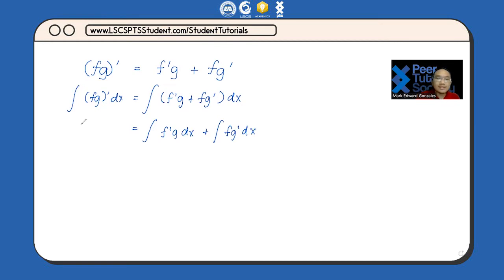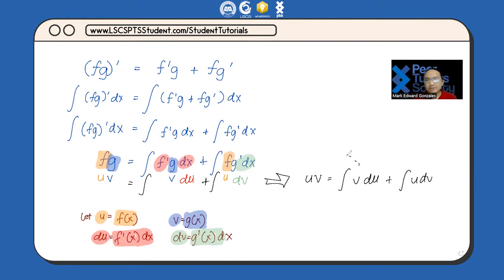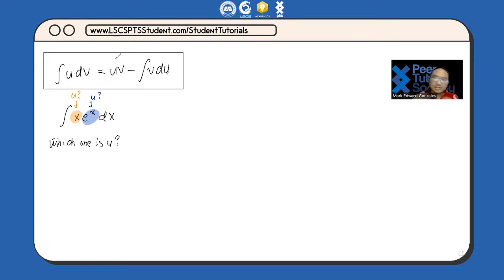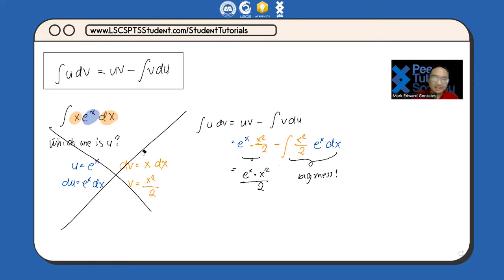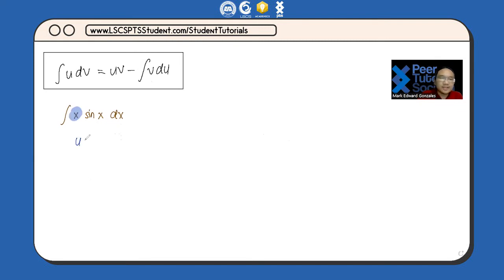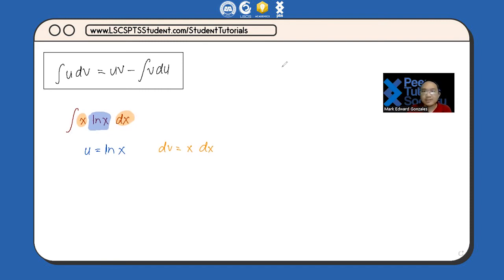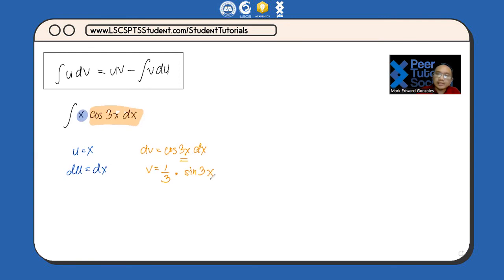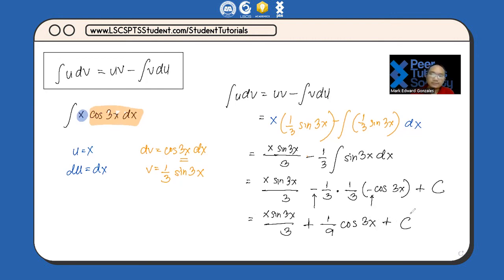Student Tutorials | Integration by Parts 1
[LSCS X PTS STUDENT TUTORIALS]

La Salle Computer Society and Peer Tutors Society is here to help!  Student Tutors with amazing passion have made various videos on different topics related to computer studies to help you get started!

Here we have Mark Edward Gonzales presenting Integration by Parts 1. We hope you enjoy!